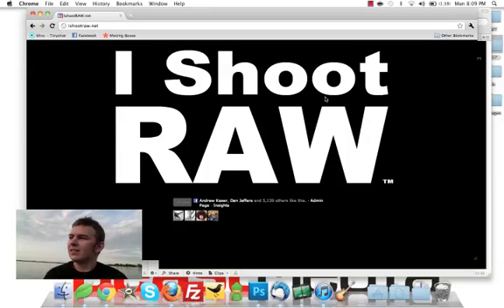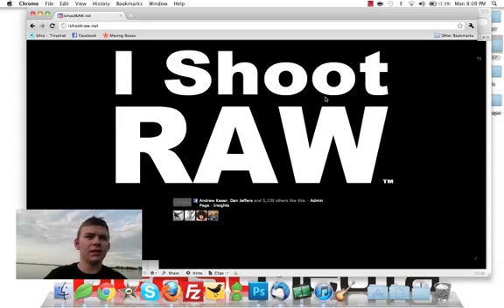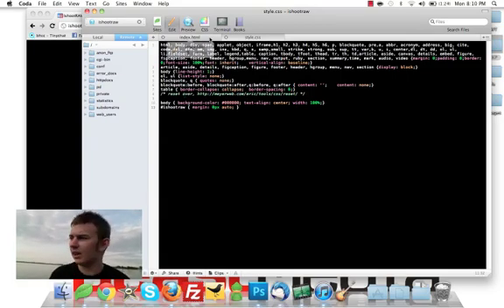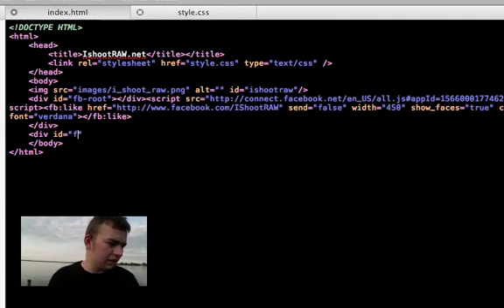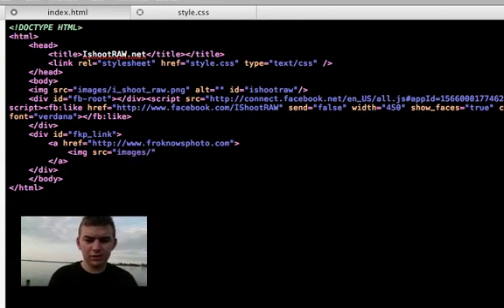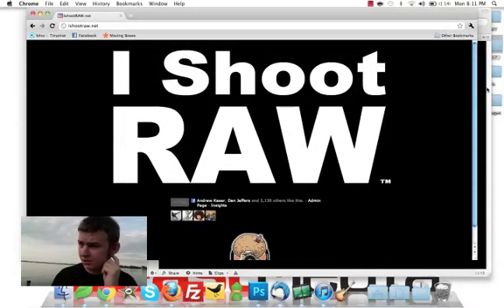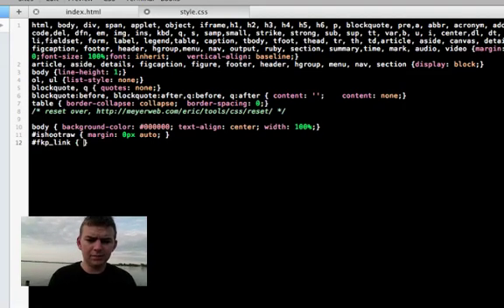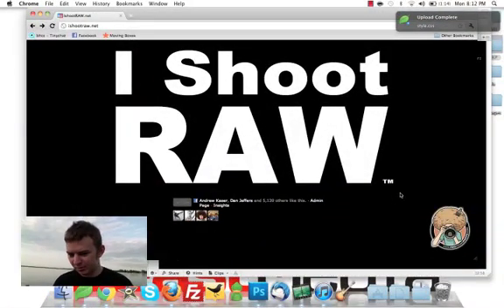CSS Image Positioning - How to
how to introduction css absolute image positioning
Thanks for checking out my video! If you have any questions about css absolute positioning hit me up and let me know!

Want to show some support?